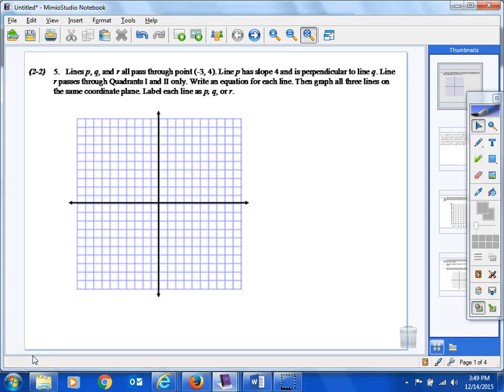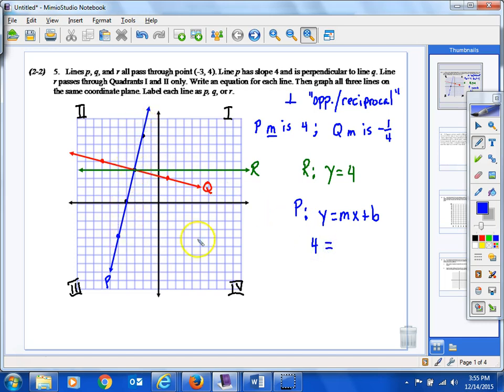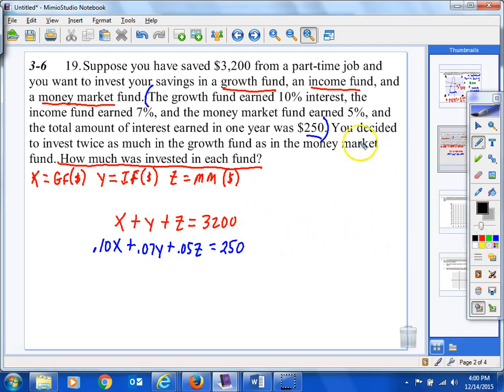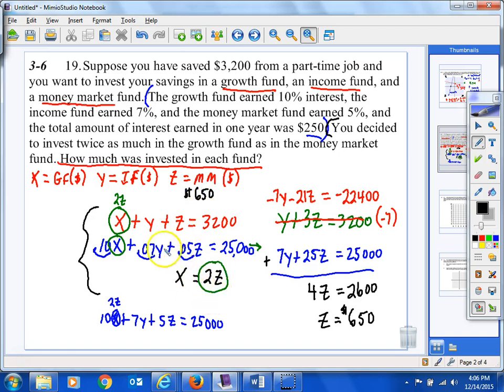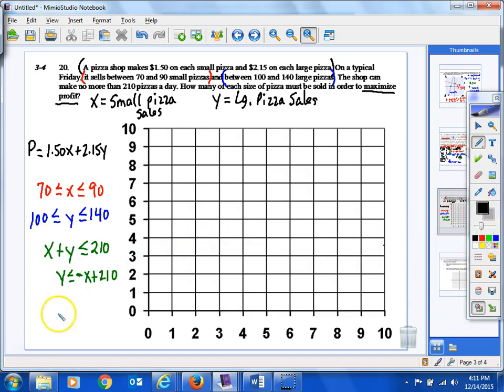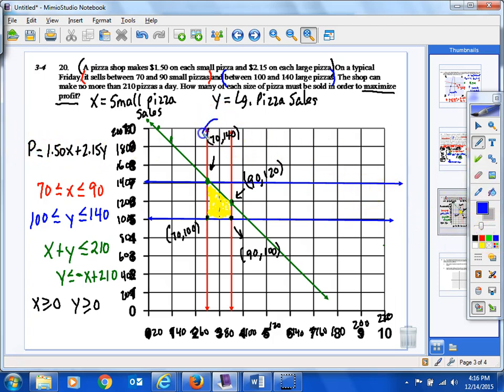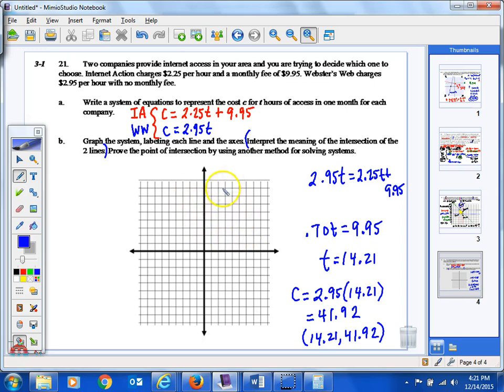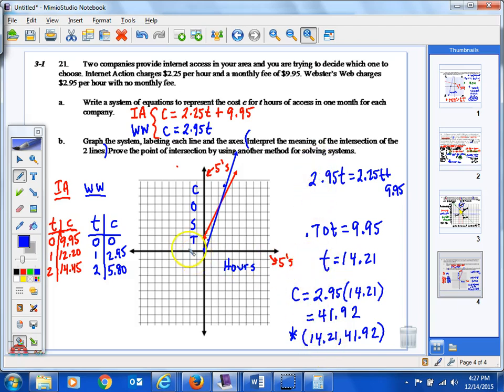Video SE Review chs 2 3, problems 5, 19 21